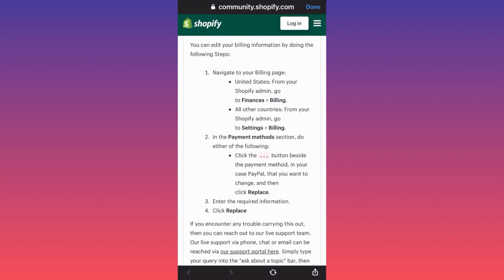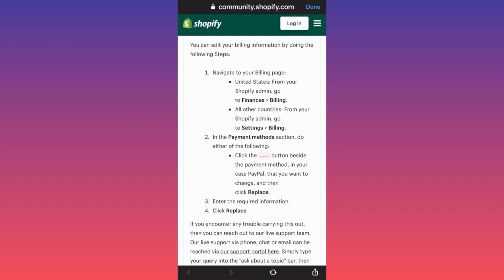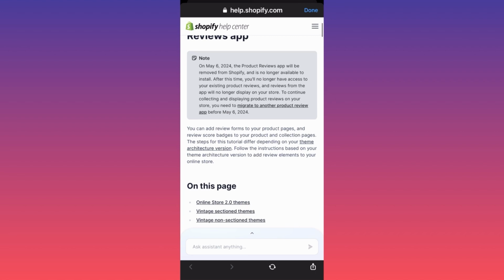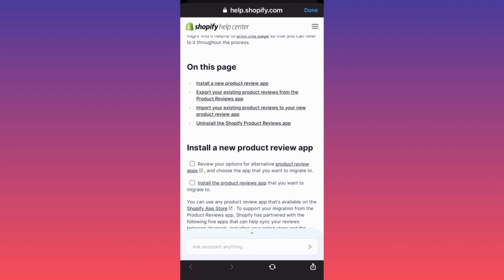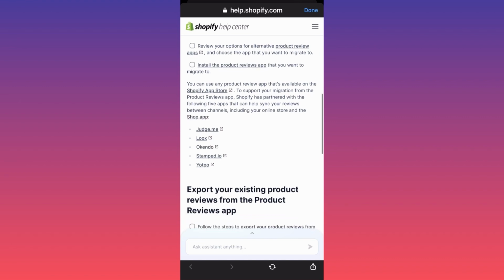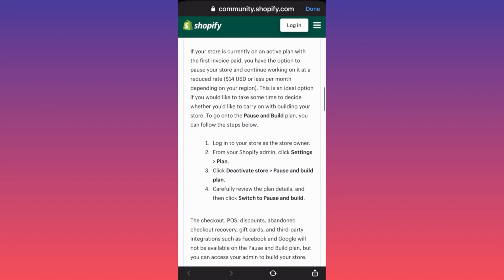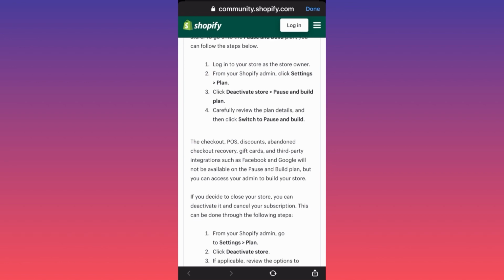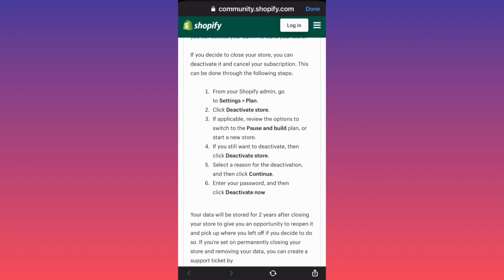Dropshipping Shopify | Shopify Dropshipping Free Course (2024)